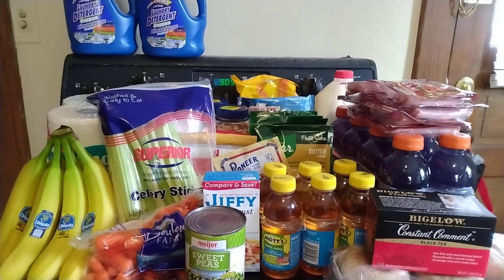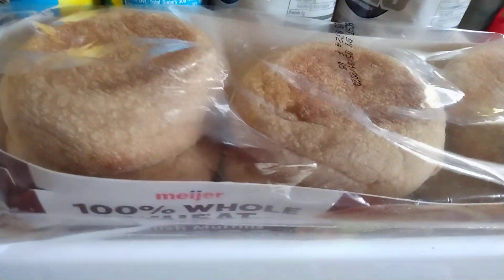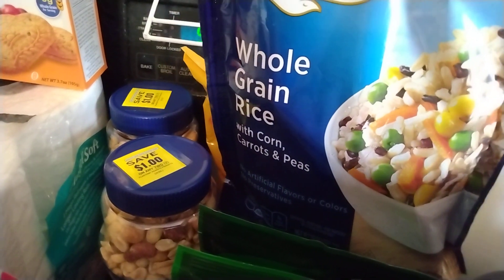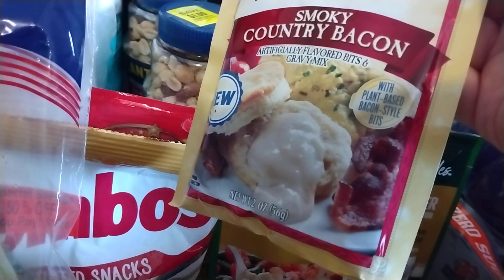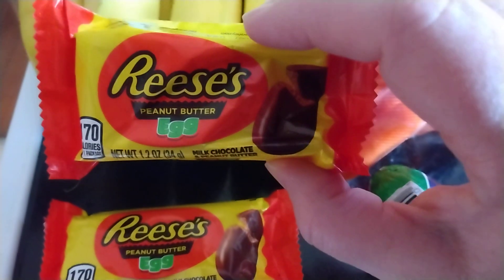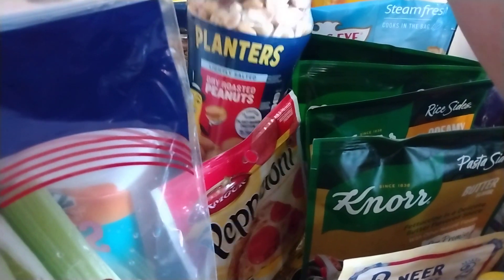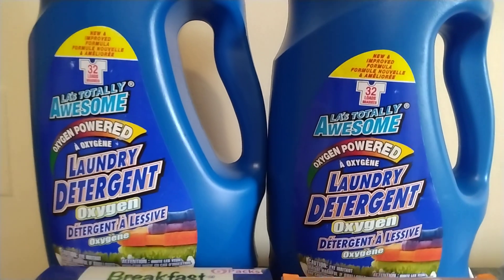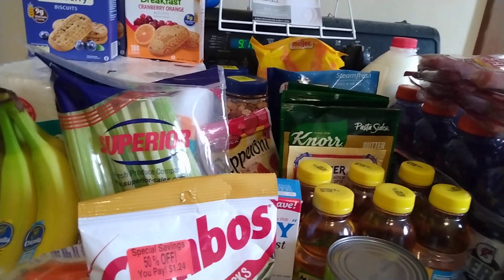Meijer and Dollar Tree Haul 🍌🥕🍕 Digital Coupon Savings 🛒🛍️ (4/20/23)